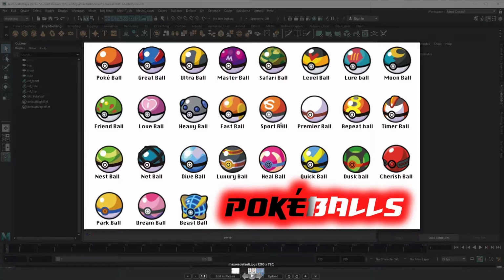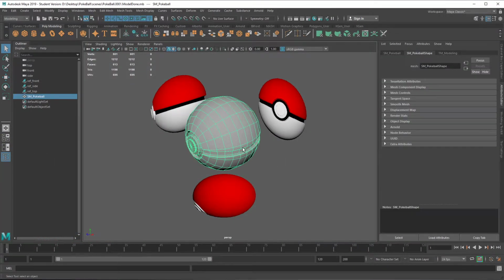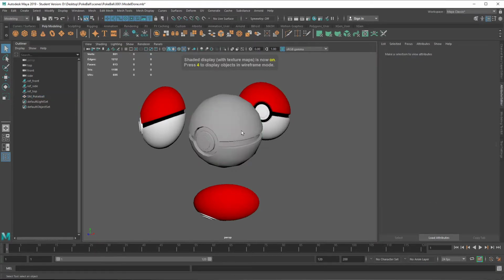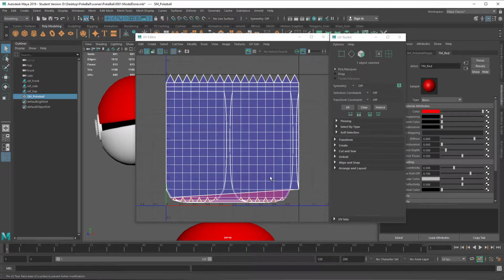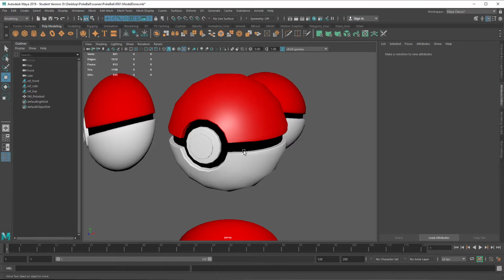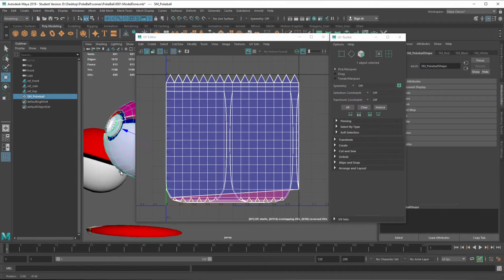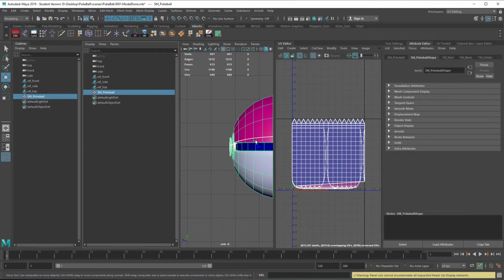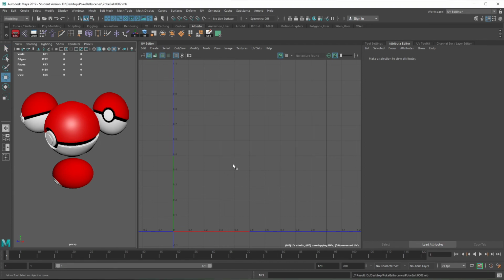09 - Materials and UV Unwrap Considerations